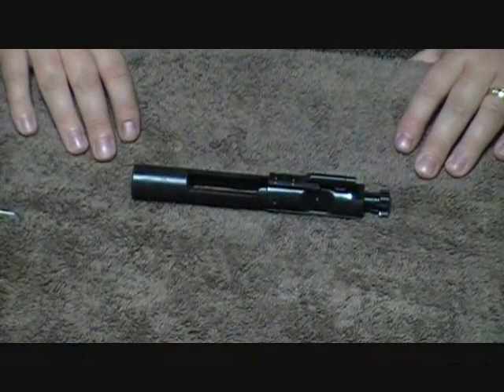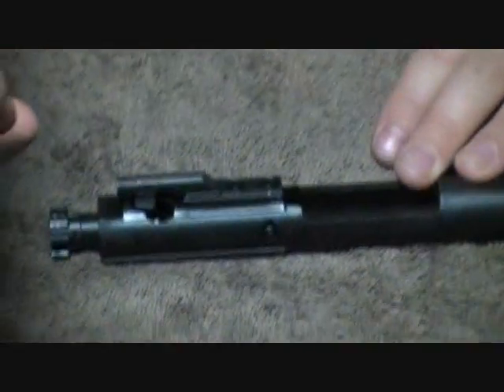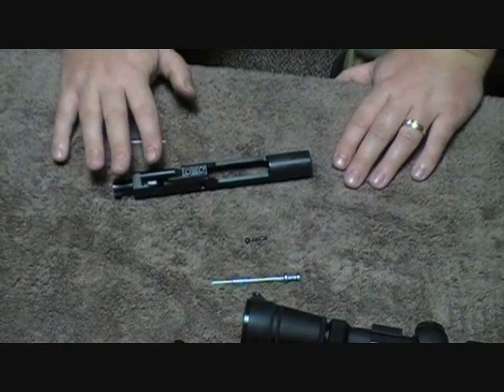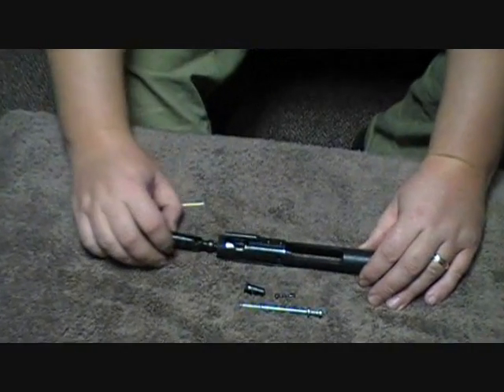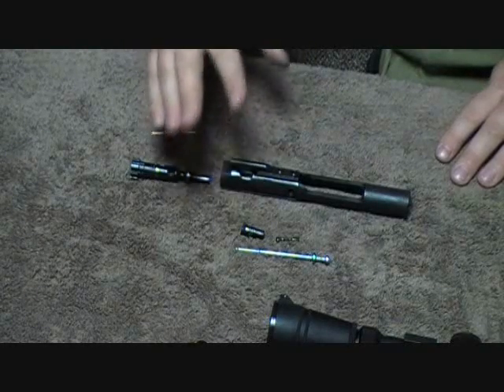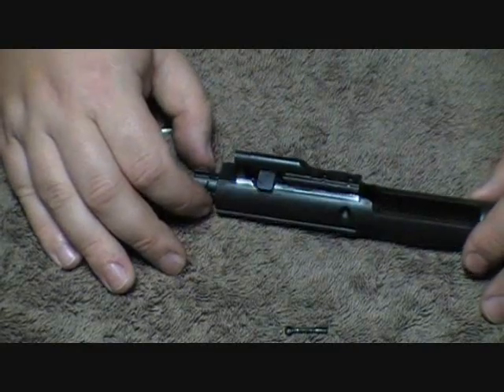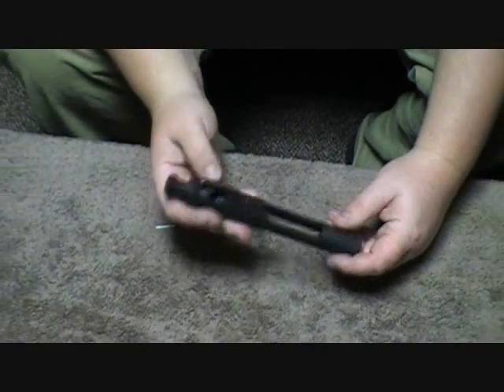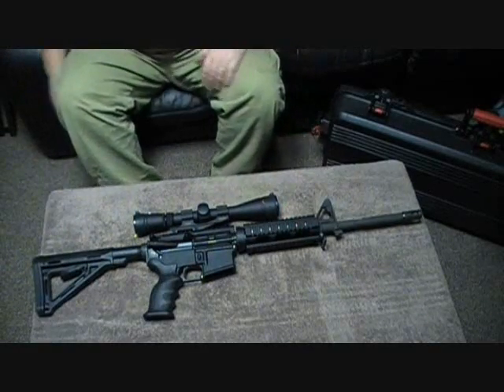AR-15 Bolt Carrier Group Disassembly & Reassembly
Chad Demonstrates how to disassemble and reassemble the bolt from a Ar 15